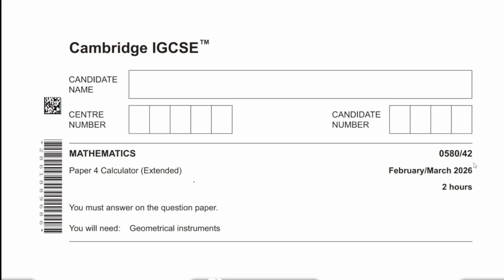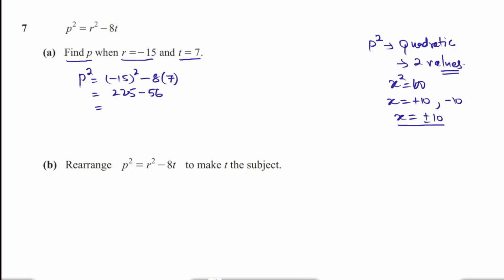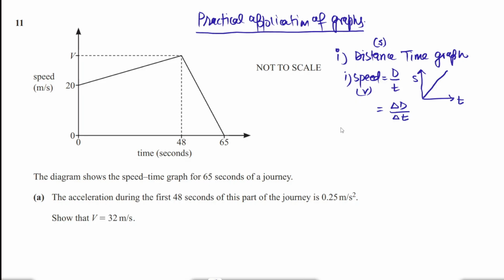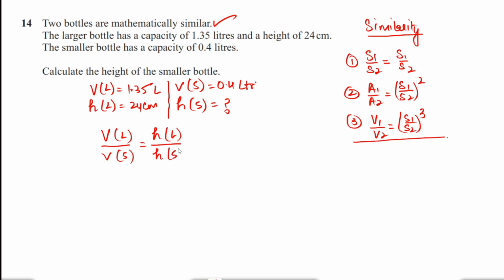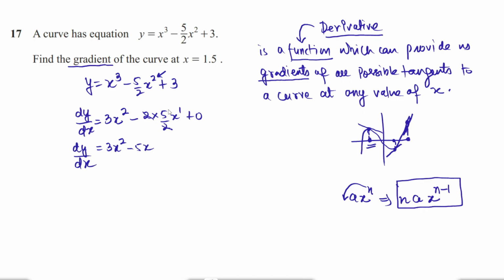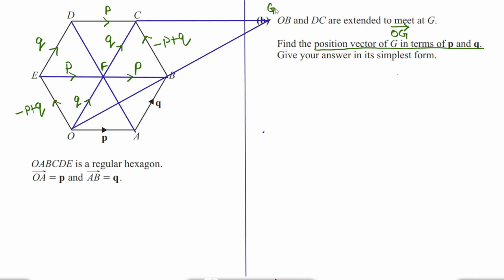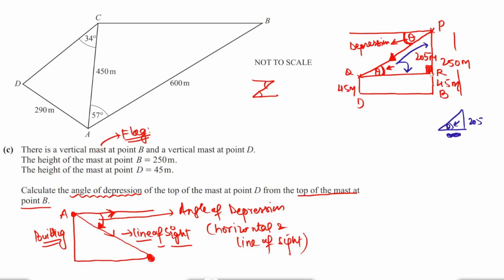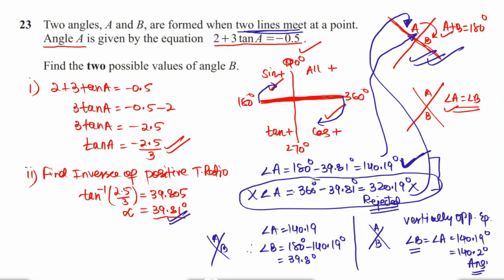Cambridge IGCSE Mathematics 0580/42/F/M/26 | Complete Paper Solution (Extended)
Welcome to this complete solution of the Cambridge IGCSE Mathematics Extended 0580/42/F/M/26 (Feb/March 2026) examination paper.
Published by: Munish Gupta, Bonsai Educational Initiatives

Time-Stamps
Intro - 00:00
Q1 - 00:15
Q2 - 01:21
Q3 - 04:41
Q4 - 07:46
Q5 - 10:21
Q6 - 19:08
Q7 - 22:12
Q8 - 27:00
Q9 - 29:21
Q10 - 37:47
Q11 - 45:39
Q12 - 57:11
Q13 - 59:48
Q14 - 01:09:11
Q15 - 01:15:15
Q16 - 01:27:09
Q17 - 01:31:08
Q18 - 01:35:15
Q19 - 01:47:54
Q20 - 02:07:04
Q21 - 02:26:07
Q22 - 02:33:51
Q23 - 02:36:06

In this video, every question is solved step by step with clear explanations to help you understand the concepts, methods, and exam techniques needed to score high in Cambridge IGCSE Mathematics.
0580/42/f/m/26, 0580 42 fm 26, 0580 Feb March Paper 4

📘 Paper Details

Subject: Cambridge IGCSE Mathematics
Syllabus: 0580
Paper: 42 (Extended)
Session: Feb/March 2026

🎯 This video is ideal for:

Students preparing for Cambridge IGCSE Mathematics (0580)
Final exam revision
Understanding the latest exam pattern
Learning efficient problem-solving techniques
Teachers and tutors looking for detailed worked solutions